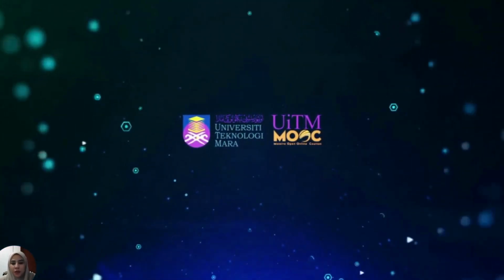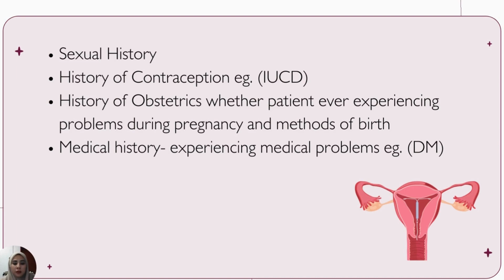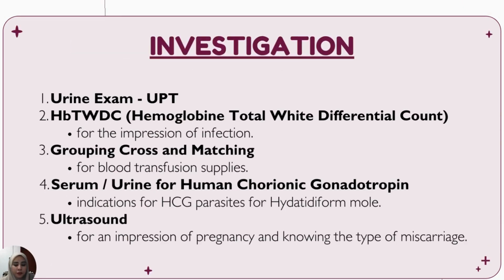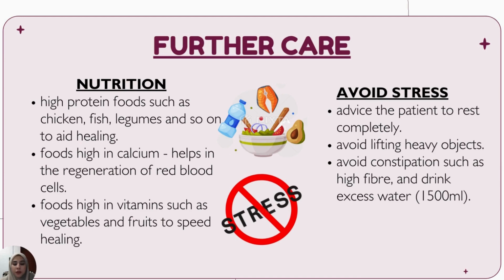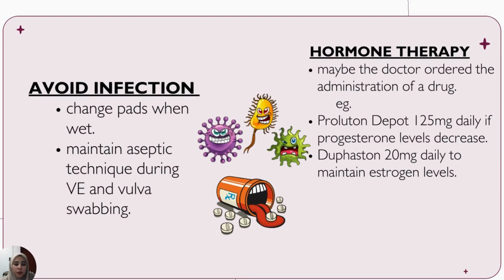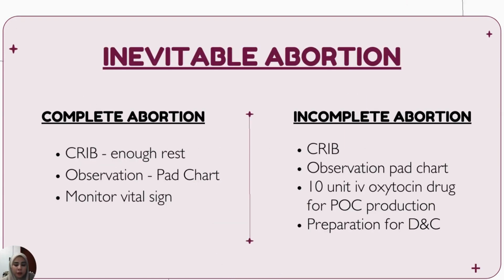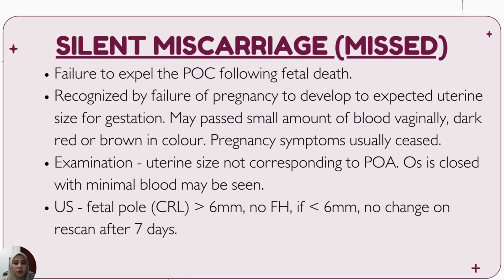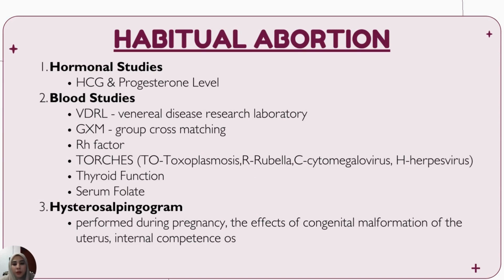NUR 251 Abortion Part 2